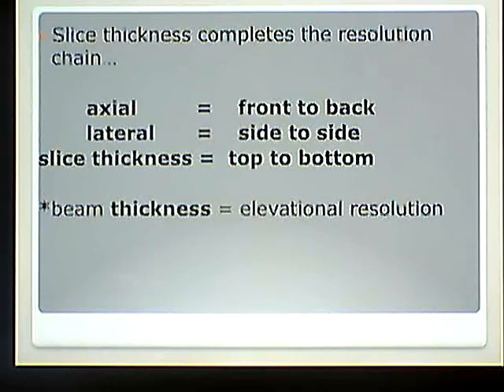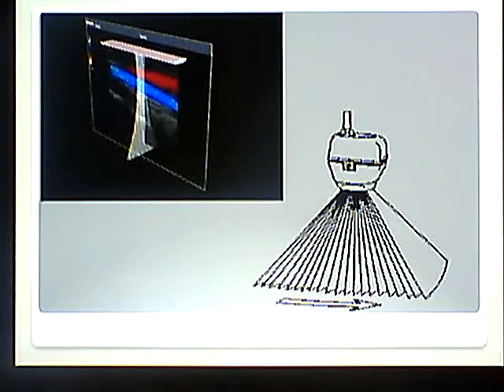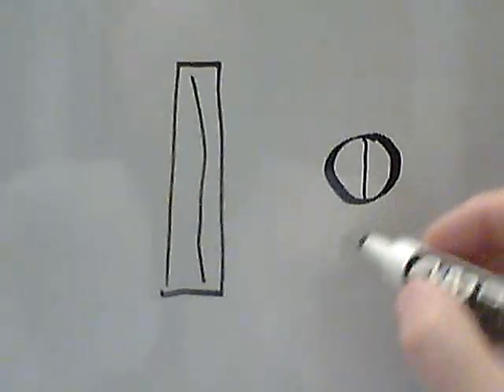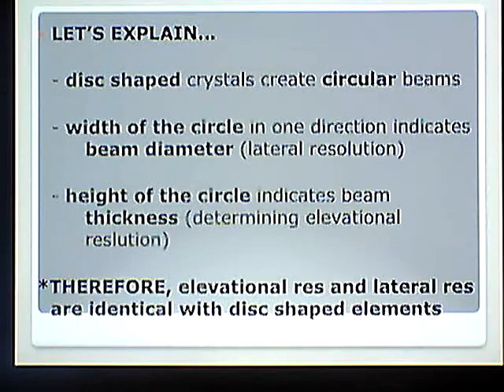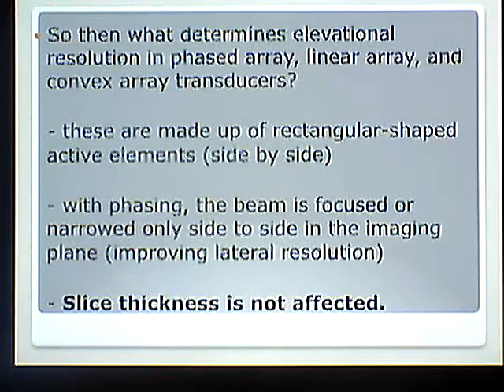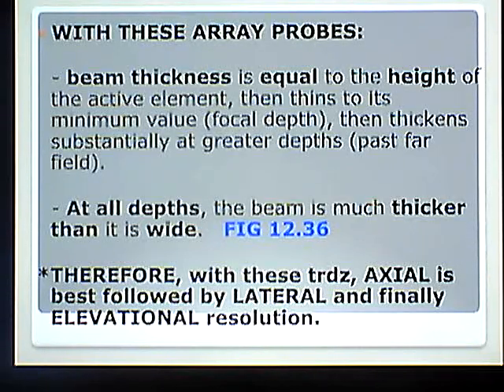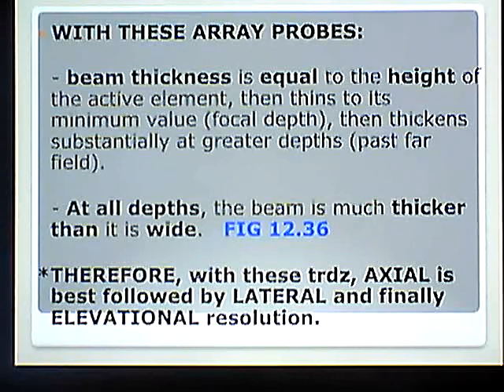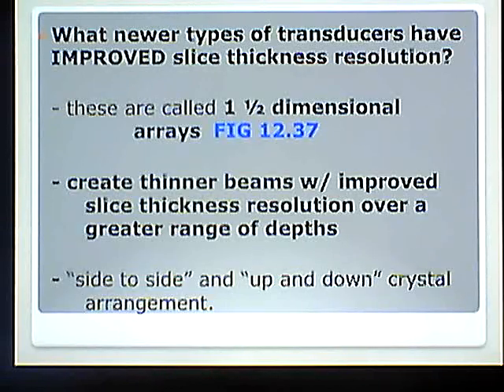Ultrasound Physics Chapter 12 Review Part 3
This is a powerpoint of Chapter 12 (second half) in our Physics book as part of the DUS program at Unitech.